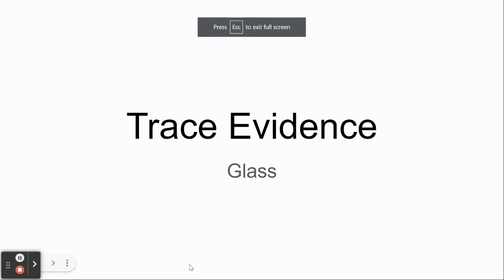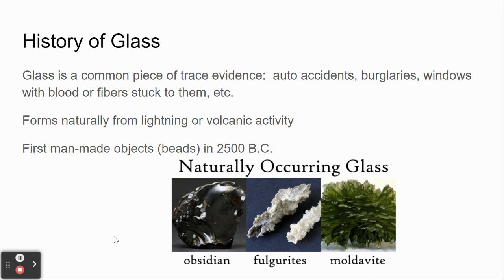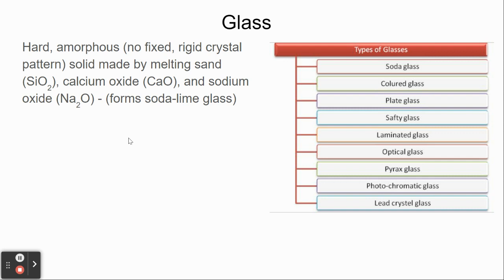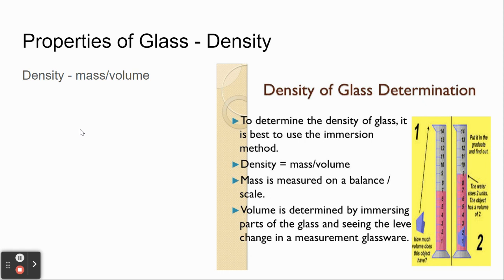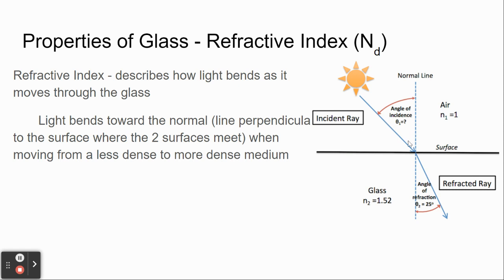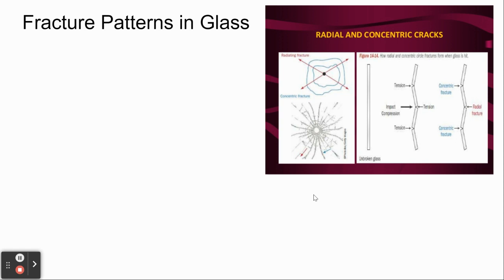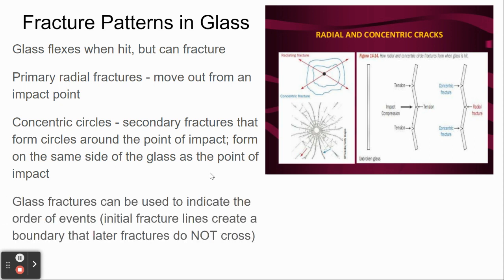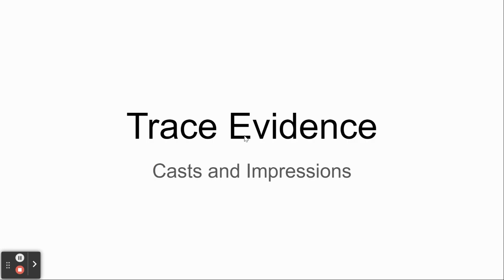Copy of 5 Trace Evidence Glass